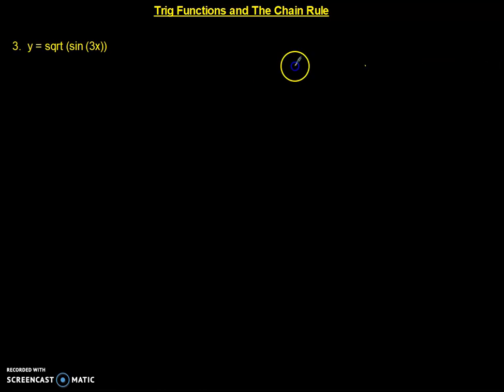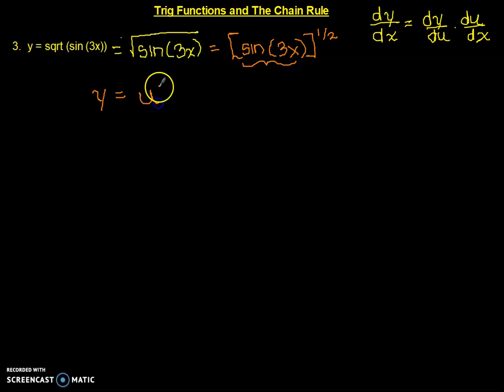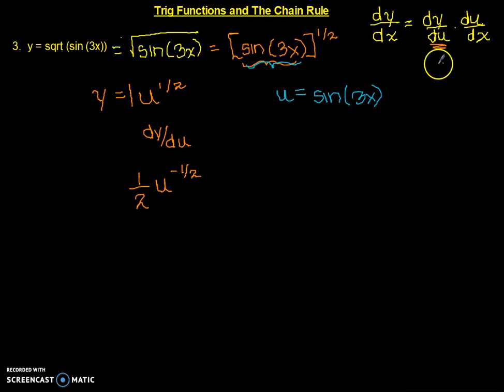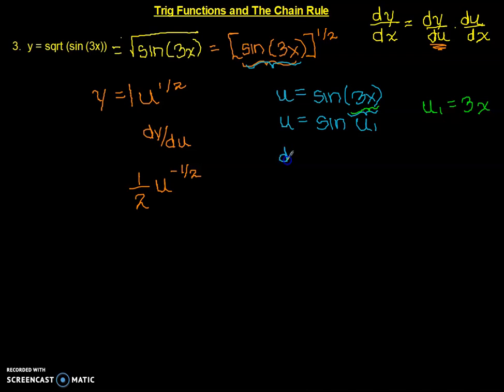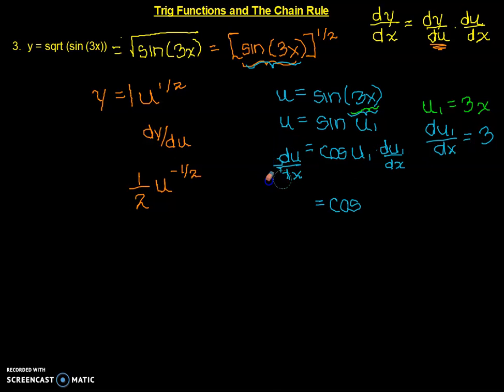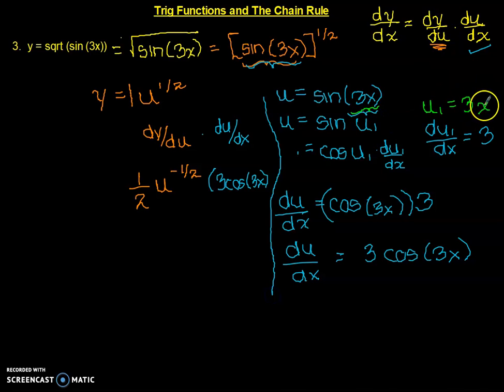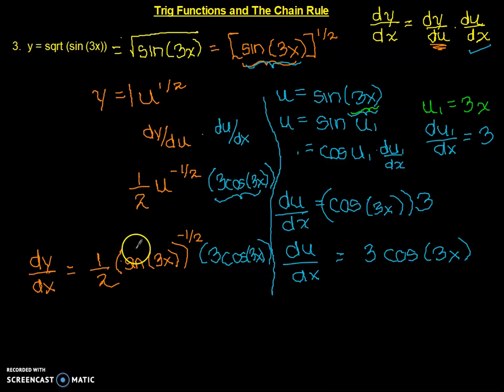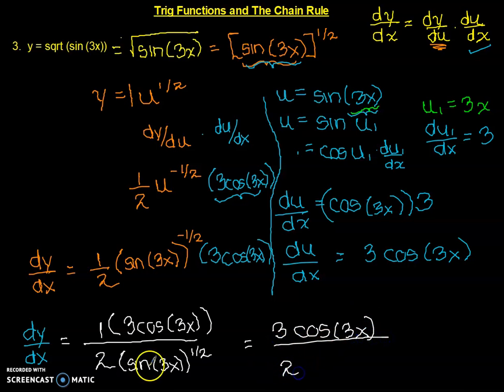Calculus: Trig Functions and The Chain Rule (Part 2)